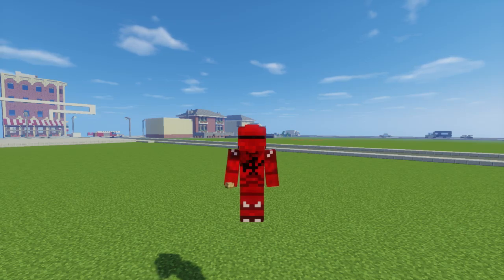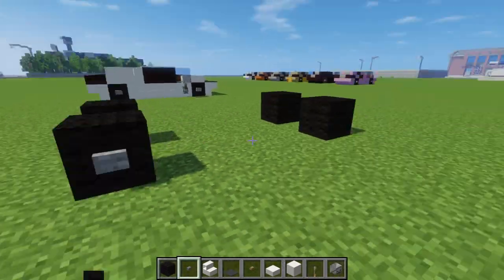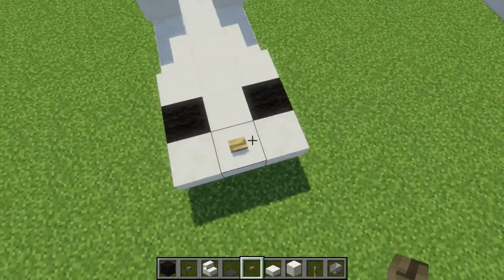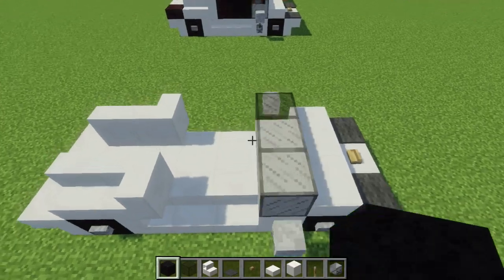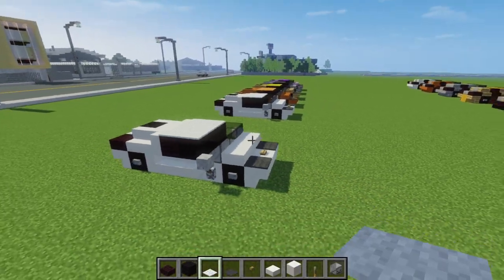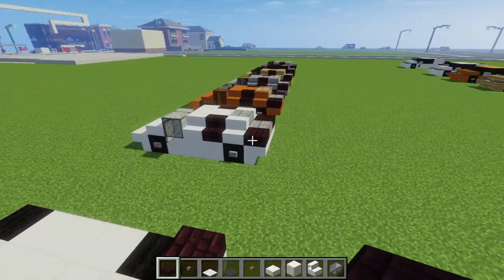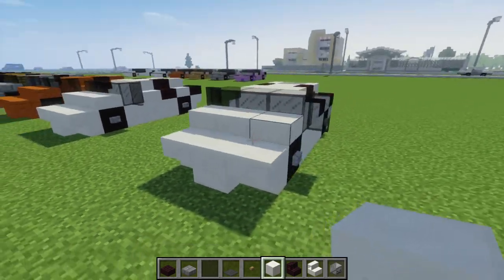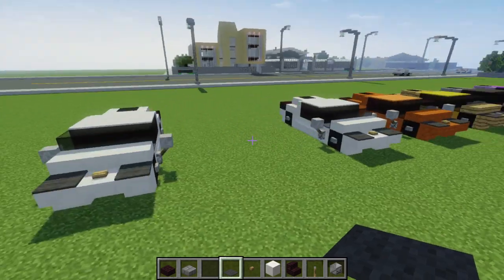Minecraft Lamborghini Sports Car Tutorial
How to make your own Lamborghini Luxury Sports Car in Minecraft. Automobili Lamborghini, comes in white, gray, yellow, purple orange. I have two version of it that you can make. It's based on the Aventador Gallardo and the old one looks kinda like a Diablo